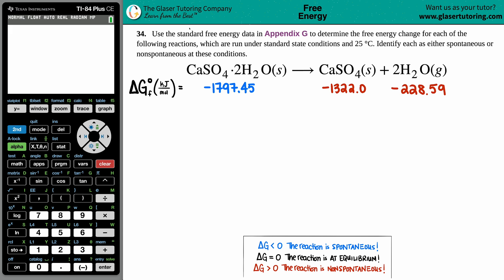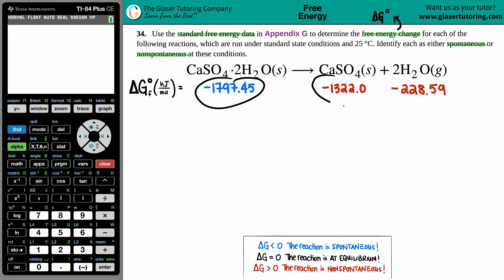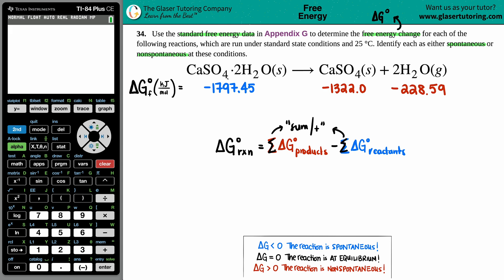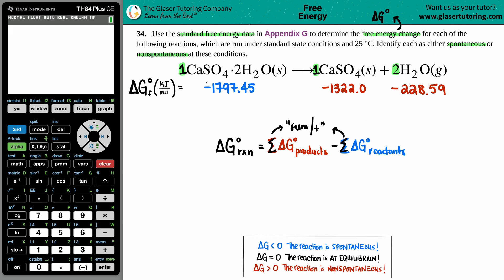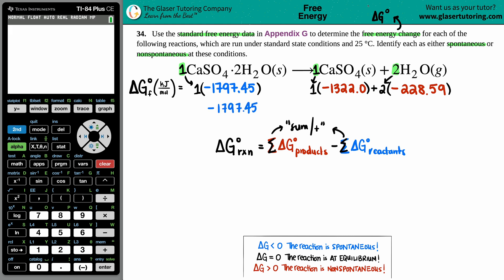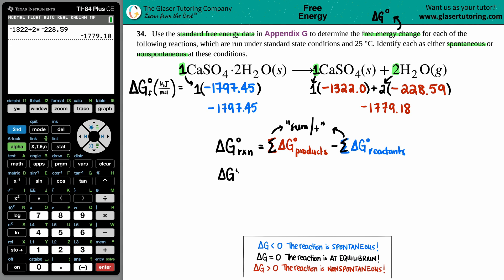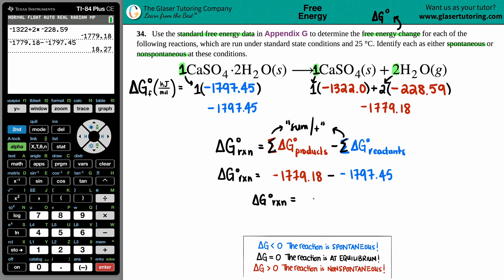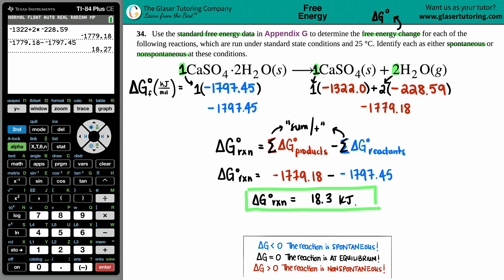16.34f | Find the free energy change for CaSO4·2H2O(s) → CaSO4(s) + 2H2O(g)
Use the standard free energy data in Appendix G to determine the free energy change for each of the following reactions, which are run under standard state conditions and 25 °C. Identify each as either spontaneous or nonspontaneous at these conditions.
CaSO4·2H2O(s) → CaSO4(s) + 2H2O(g)